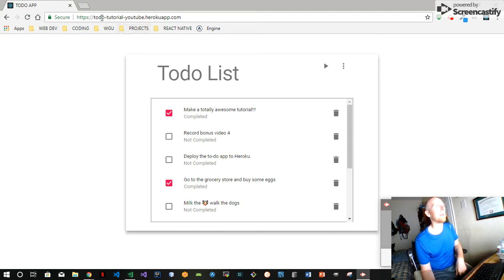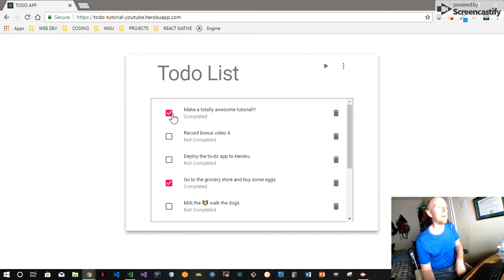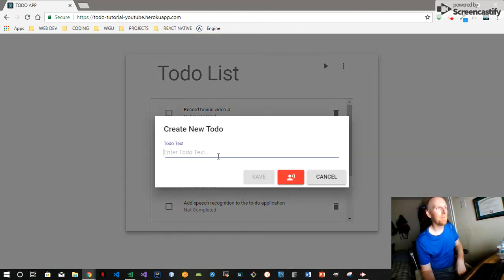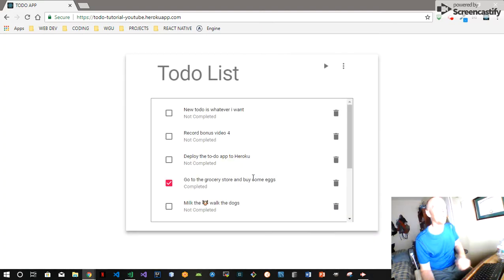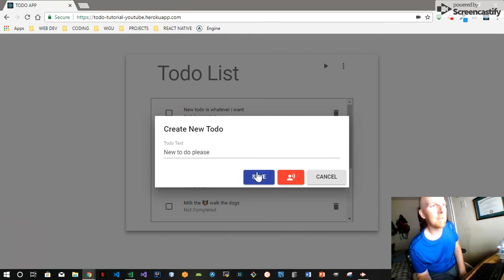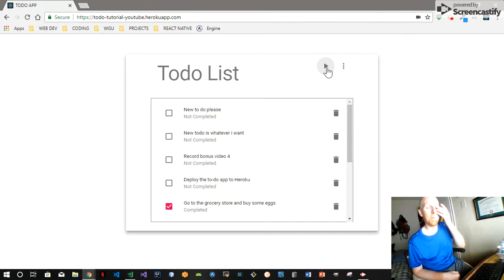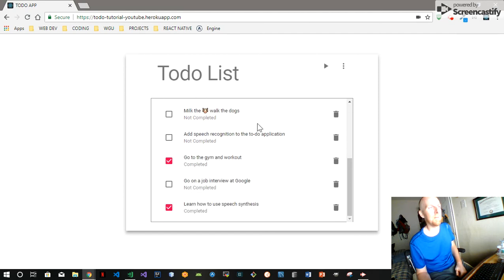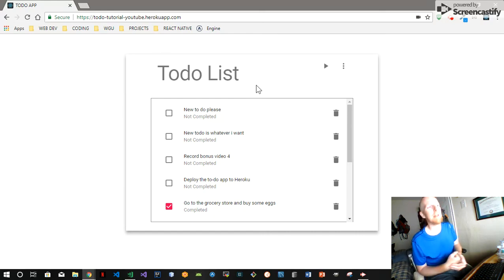Apollo Tutorial Intro